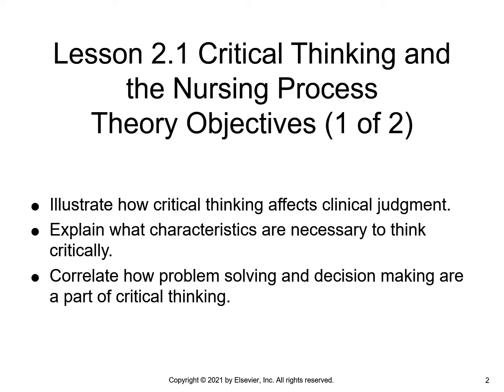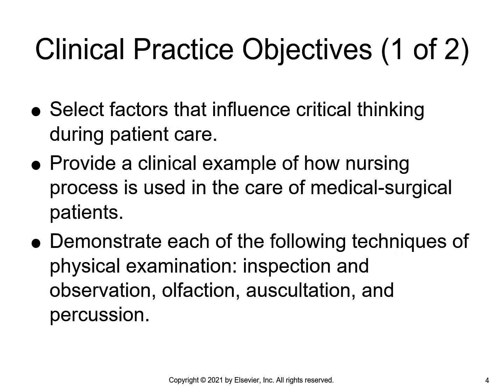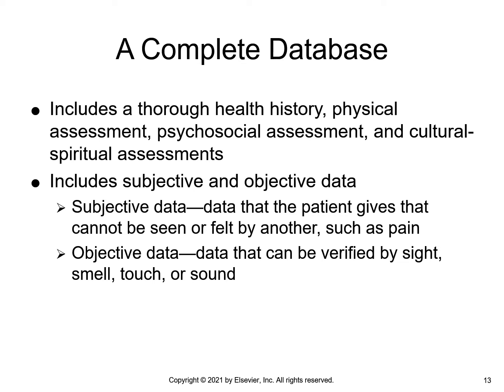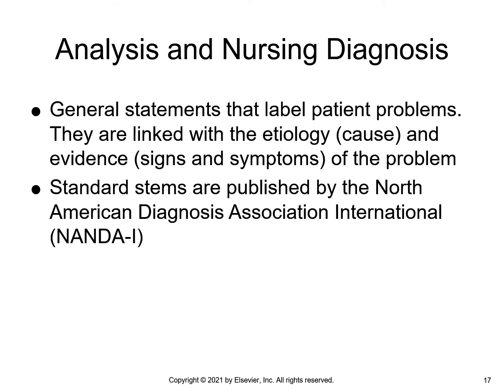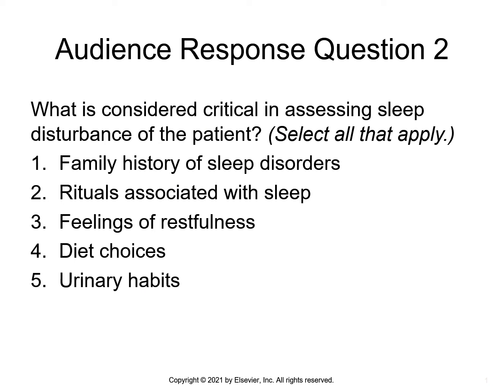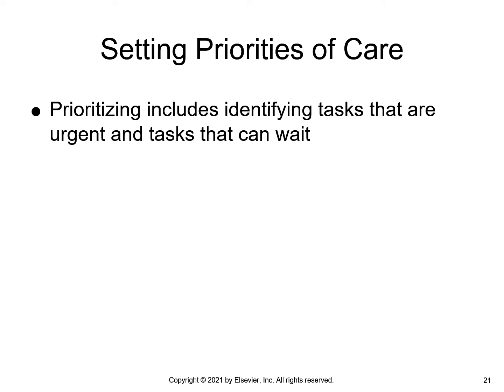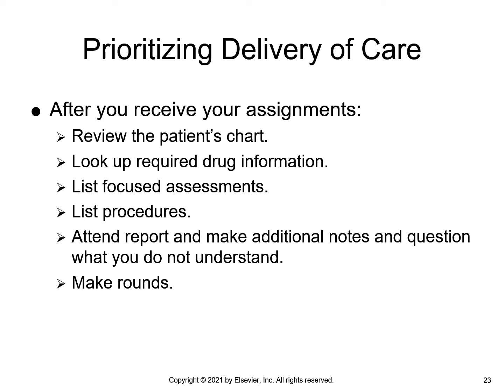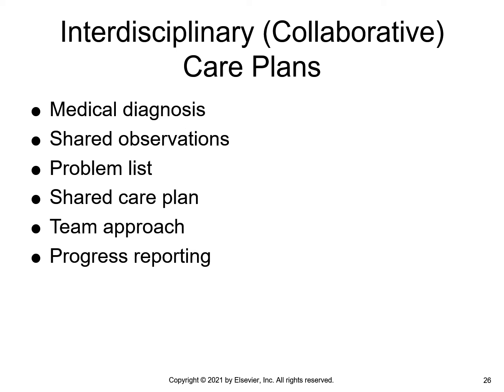NUR150 Chapter 2 Critical Thinking and the Nursing Process